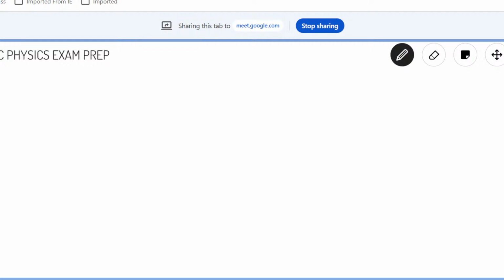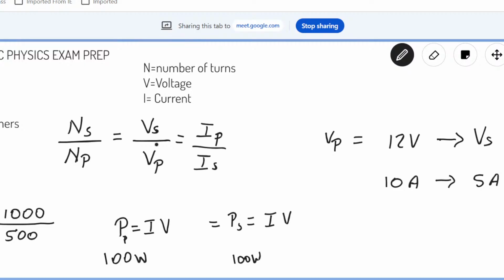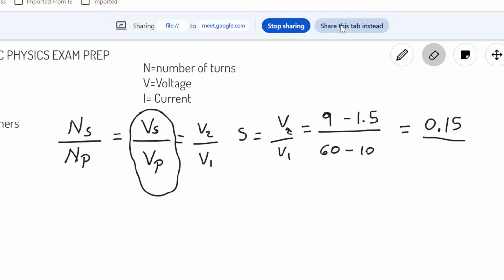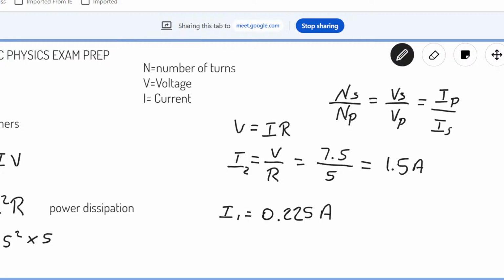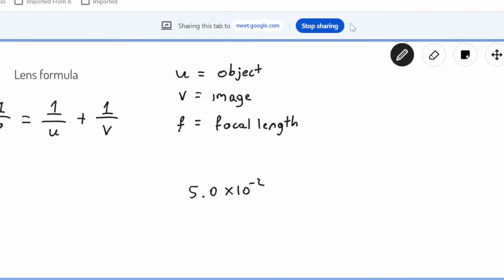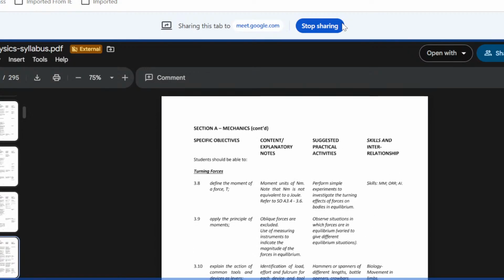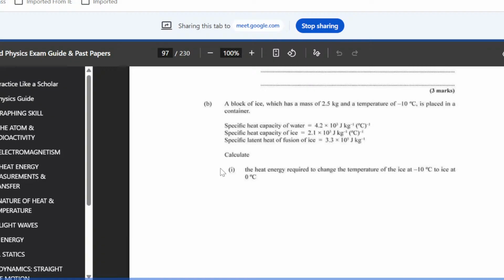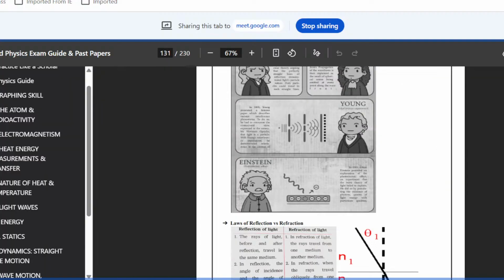CSEC Physics Exam Prep Live Stream